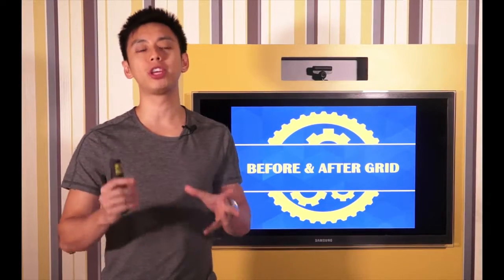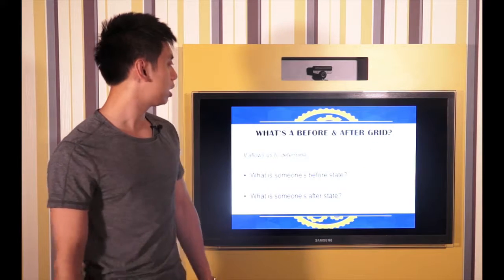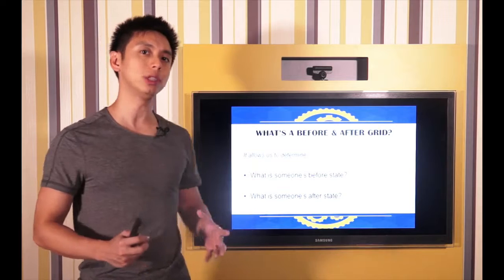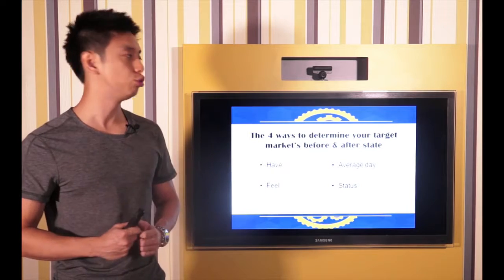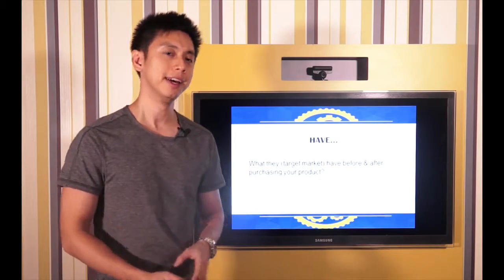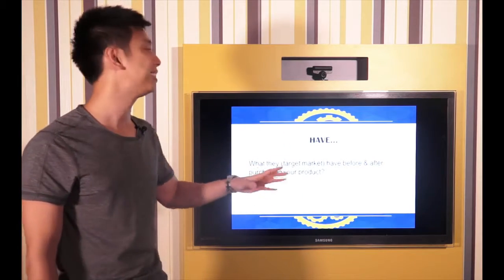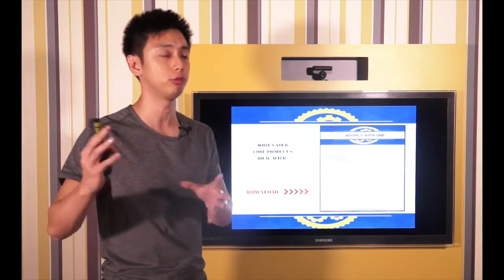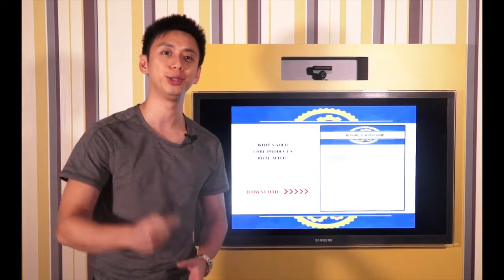video 6 before and after grid